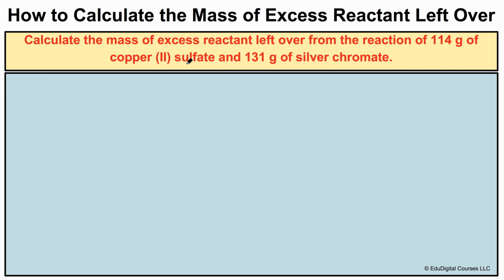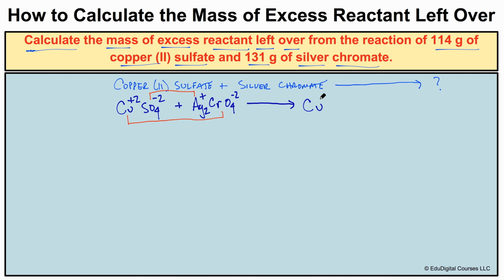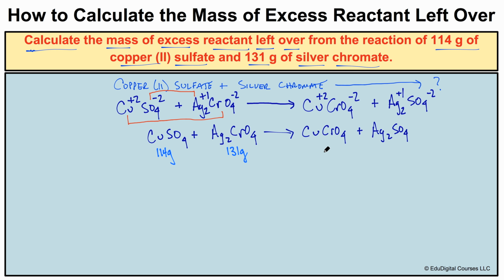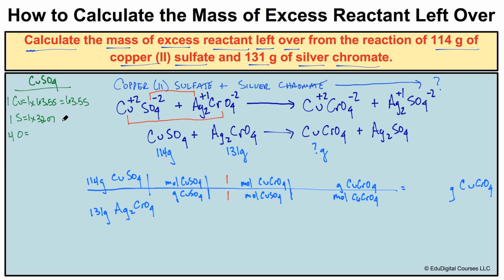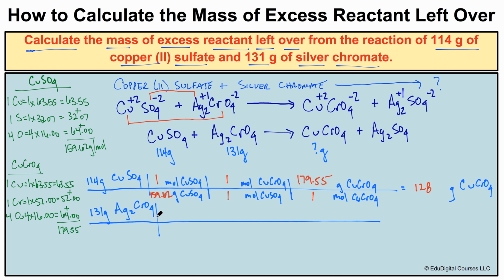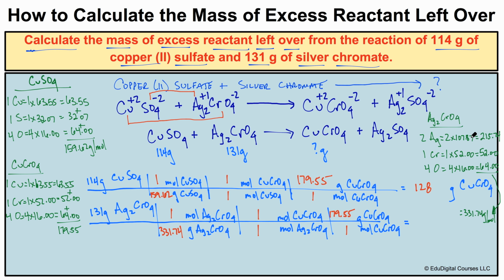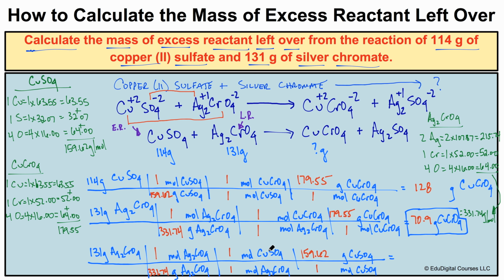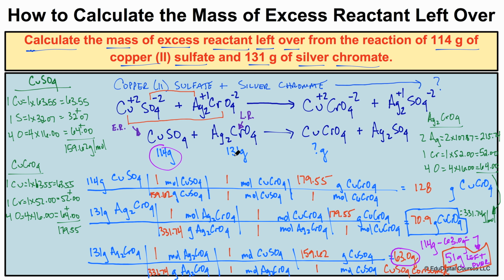How to Calculate the Mass of Excess Reactant Left Over